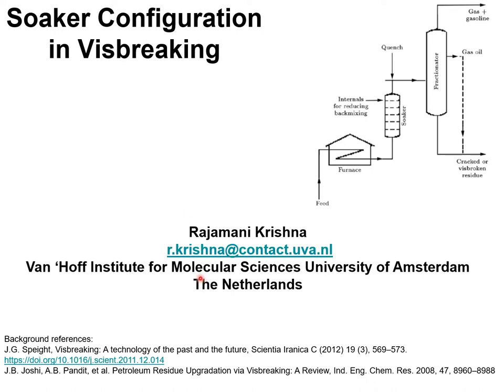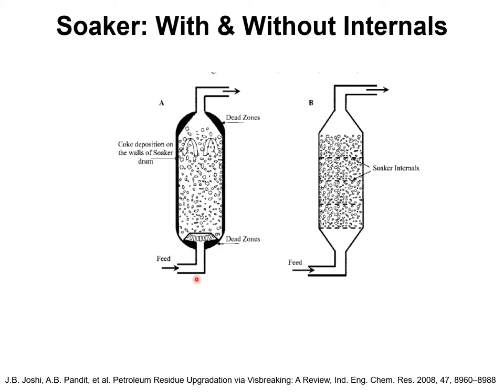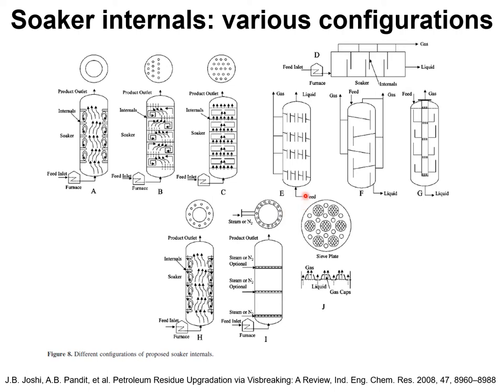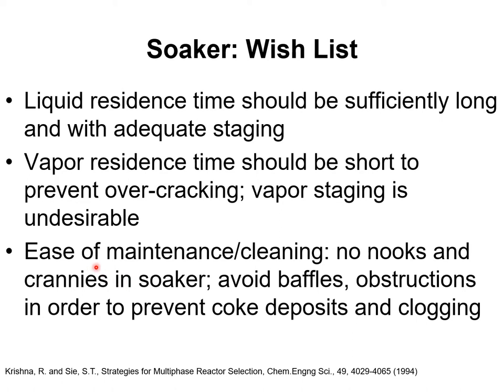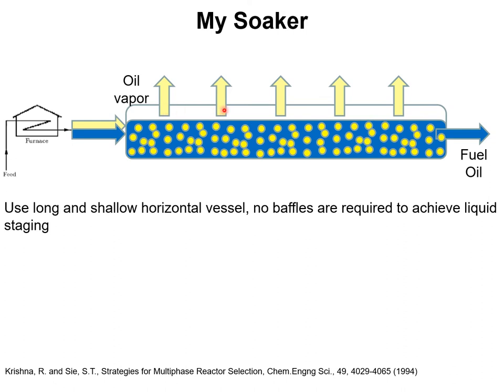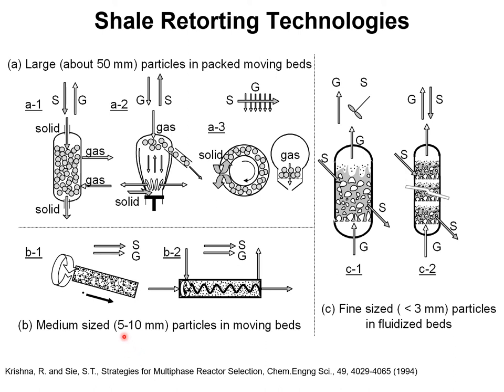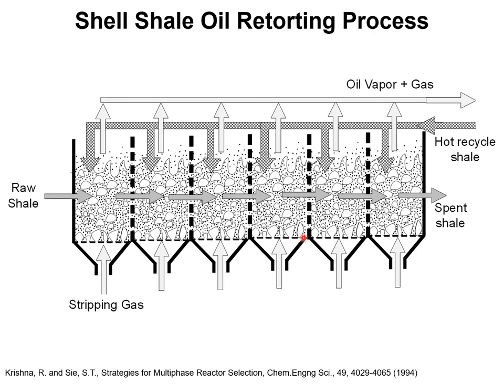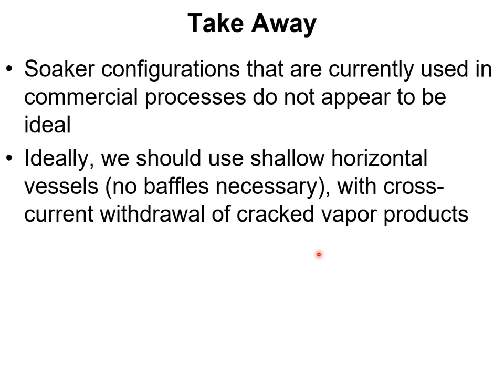Soaker Configuration in Visbreaking Process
Visbreaking (viscosity reduction, viscosity breaking), a mild form of thermal cracking, insofar as thermal reactions are not allowed to proceed to completion and are interrupted by quenching, was developed in the late 1930s to produce more desirable and valuable products (visbreaking is a relatively mild thermal cracking operation). The process is used to reduce the viscosity of residua to produce fuel oil that meets specifications. Visbreaking conditions range from 455 to 510 °C 950 F) at a short residence time, and from 50 to 300 psi at the heating coil outlet. It is the short residence time that brings to visbreaking the concept of being a mild thermal reaction.
The Soaker Visbreaking process (a low-temperature- high residence-time process)  achieves a minor degree of conversion within the heater, but the majority of the conversion occurs in a reaction vessel (soaker) that holds the two-phase effluent at an elevated temperature for a predetermined length of time to allow cracking to occur before being quenched. The oil then passes to a fractionator.
In this presentation I develop the “ideal” configuration for the soaker vessel.